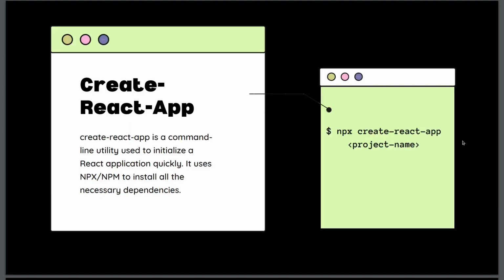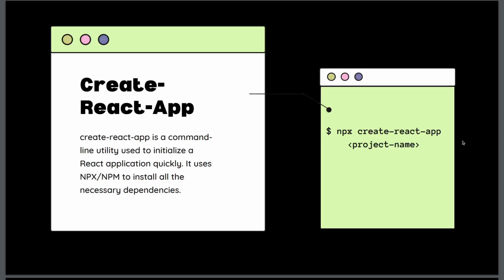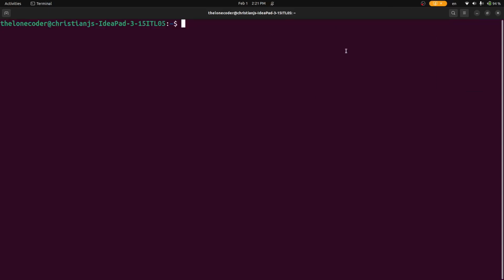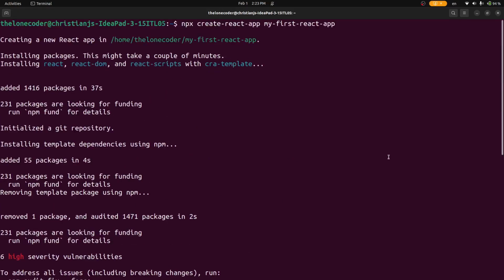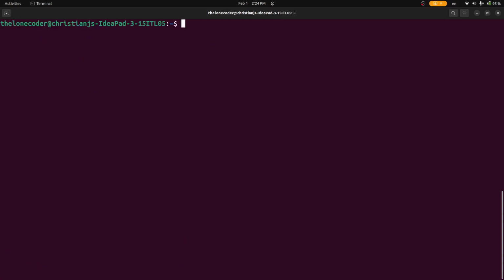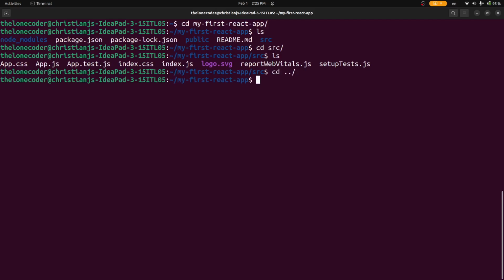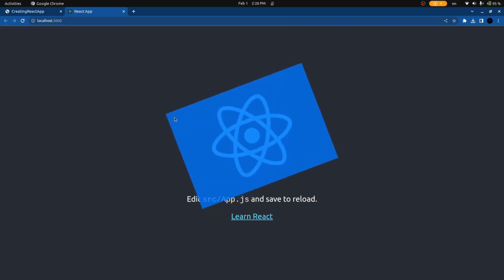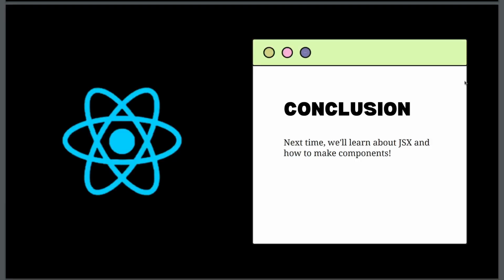How to Create a React App | React Tutorial for Beginners #2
Create a React app with the create-react-app utility!